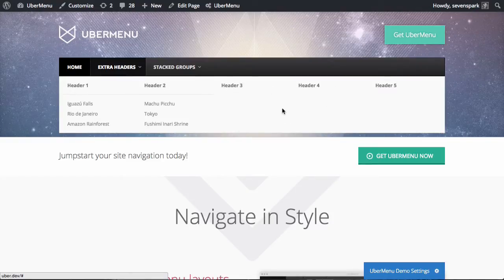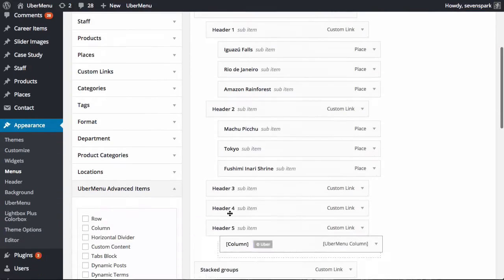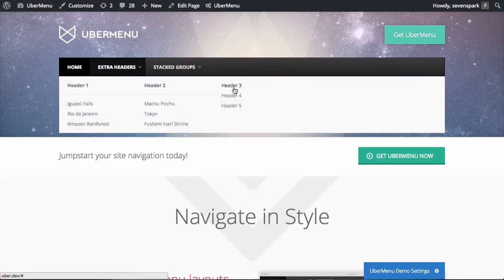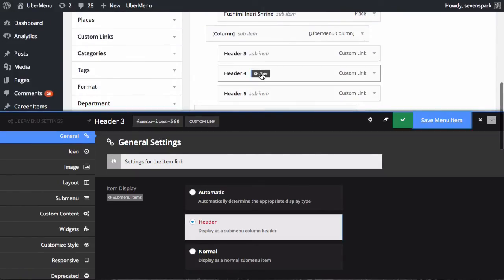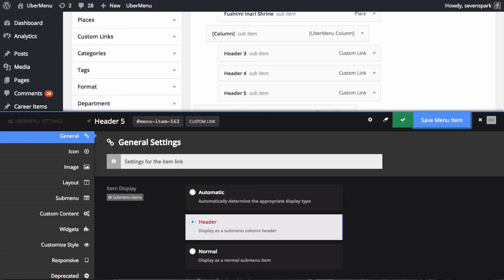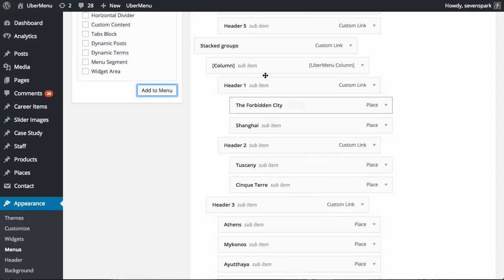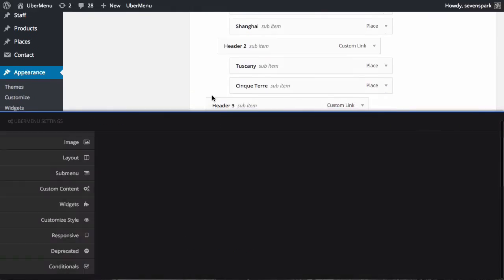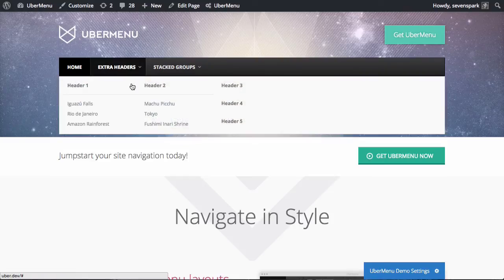UberMenu 3 - How to add multiple headers in a single column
This video demonstrates how to use the advanced [Column] item to group items into a single column.